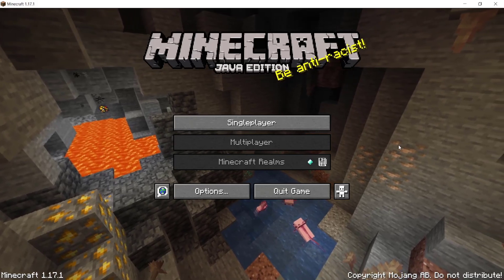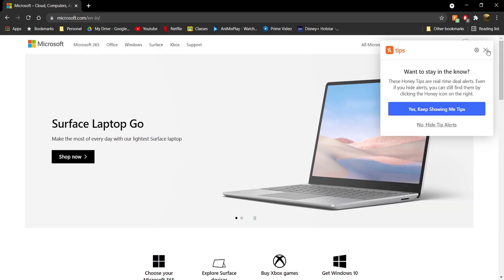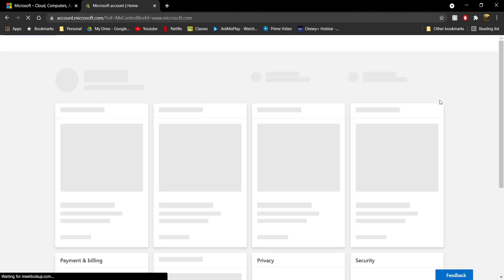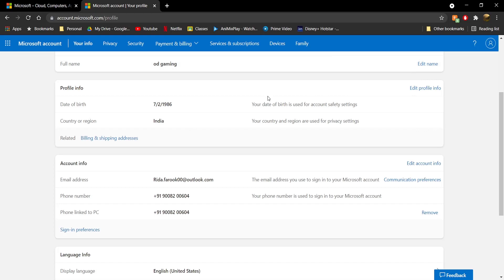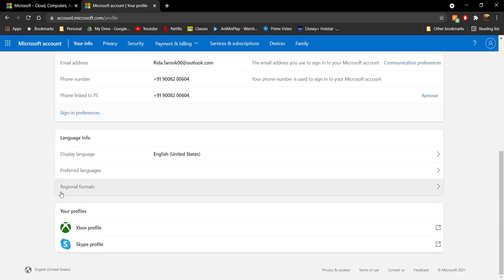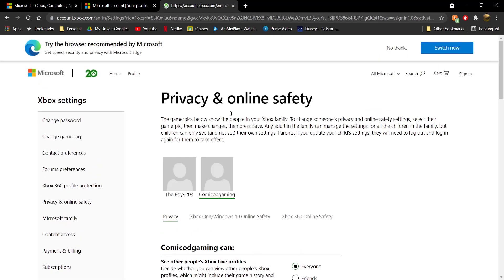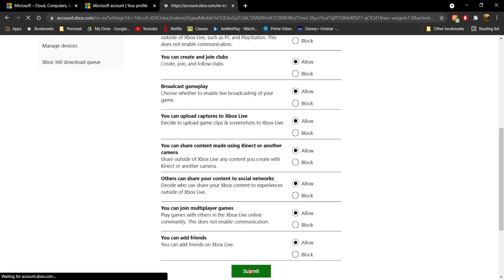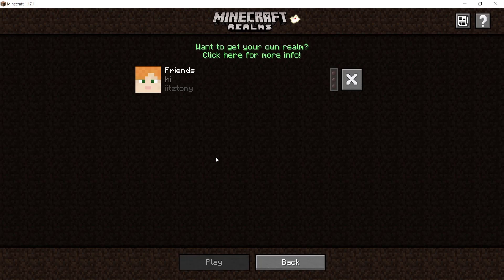How To Fix 'Multiplayer is disabled' error in Minecraft Java Edition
In  this video I will show you how to fix the "Multiplayer is disabled" error in Minecraft Java Edition.

ThumbNails:
Canva
Adobe Photoshop

Video Editor(PC):
 Sony Vegas PRO 18
Camtasia 2019

Video Editor (Mobile):
KineMaster PRO

Recording Software(PC)
Xbox Game Bar.
OBS Studio
Camtasia 2019

Minecraft
Minecraft Java Edition
Minecraft Privacy